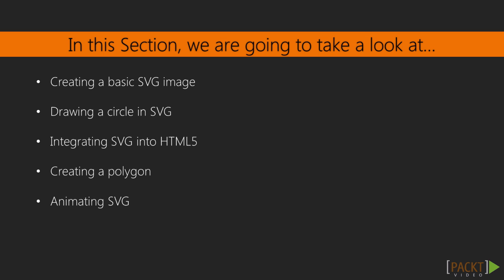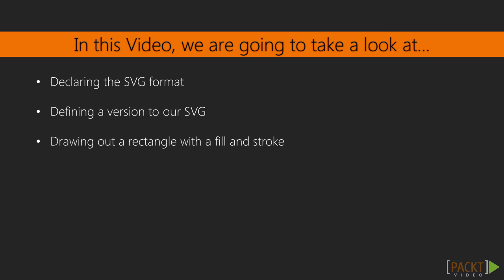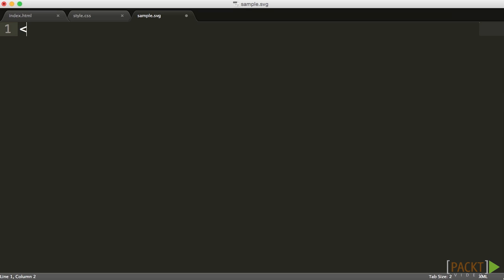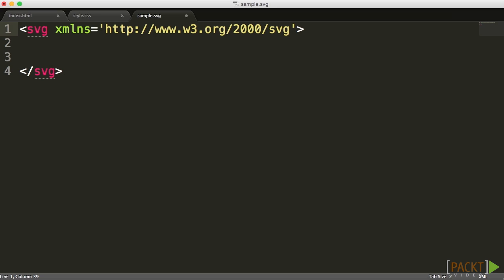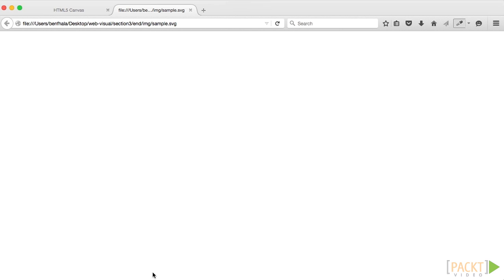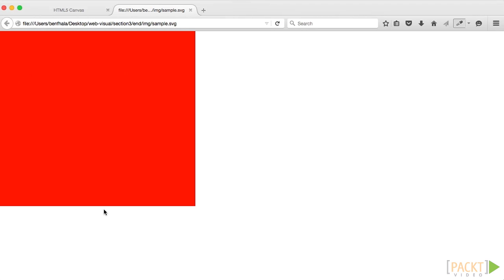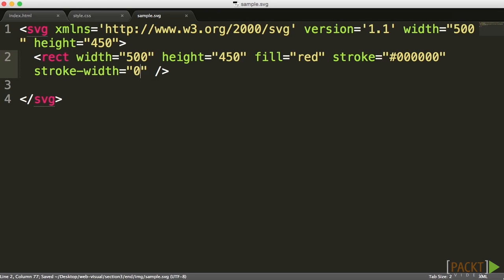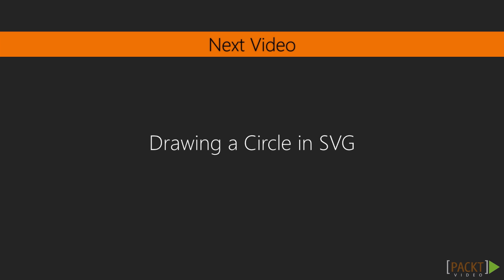Web Visualization with HTML5, CSS3, and JavaScript: Creating a Basic SVG Image | packtpub.com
Before we learn how to integrate SVG into an HTML document, we need to know the basics of how to work with SVG.
• Declare the SVG format
• Define a version for the SVG
• Draw a rectangle with a fill and stroke